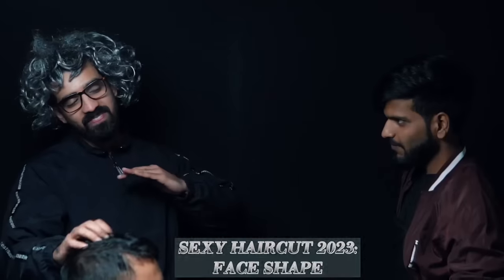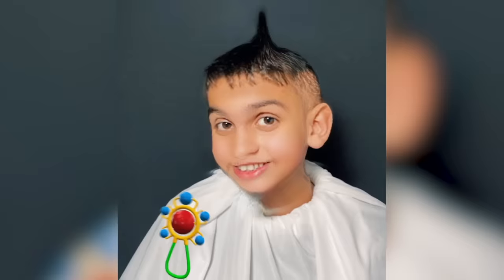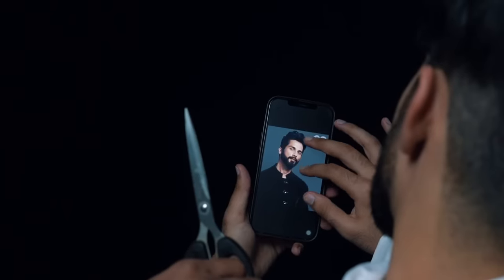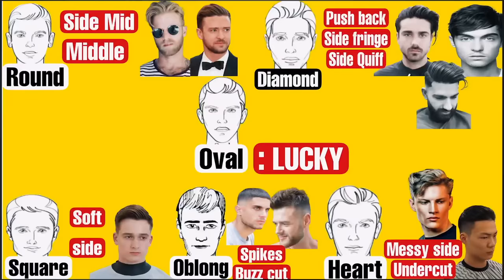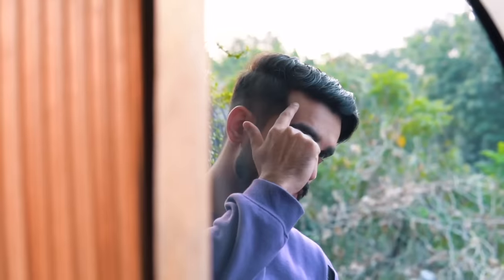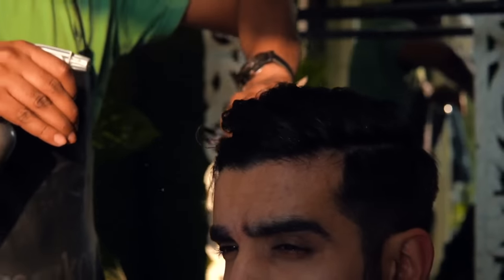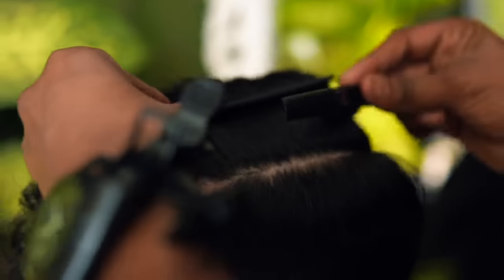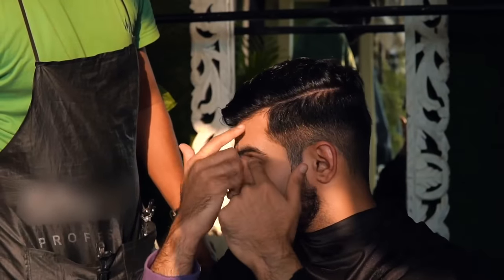SEXY🔥Haircut Tips 2023 *Different FACE SHAPES* Best hairstyles for men| Fade undercut| Hindi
Hey Guys! I hope you are doing great.

So in this video:

00:00 Trailer
00:22 Childhood Haircut
00:53 How Regular?
01:31 Hair Partition
01:44 All Face shapes
02:58 More Natural Volume
03:24 Haircut Mistakes❌
04:04 Best Shampoo & Conditioner
04:40 4 types of Side Fade
05:11 Upper Length
05:25 Pro Tip
05:40 Edging Technique
06:05 Facial Hair
06:21 Salon Mistake

When it comes to picking up the hairstyle, face is one of the most important factors to consider. You can have worlds best haircut, but if it doesn’t work with your face cut it’ll be a disaster. In this video I am gonna explain the easiest ways to help you choose the best hairstyle for you face shape so your hairstyle compliments your personality. Also with this haircut can turn out to be a real disappointment for a lot of people so best ways for a fade disconnected haircut, side face hairstyle, undercut hairstyle men, clean hairstyle considering hairstyles for every face shape such as ;

This means Whether your face is a rectangle, oval, square, circle, triangle, heart or diamond, the right cut will expertly frame and balance it while showcasing your best features for a flattering and complementary appearance. So, instead of opting for the latest trend, try selecting a style that suits your face shape instead.

In this Video:
curly hair routine,curly hair routines,curly hair tips,curly hairstyles,natural hair,tiktok curly hair hack,only curly hair understand,natural hair tips,hair hacks

mens hair,straight hair,hair tutorial,thin hair,natural hair,how to get straight hair,frizzy hair,straight hair for men,hair tips for men

Karron S Dhinggra